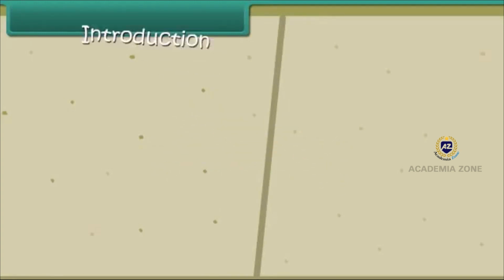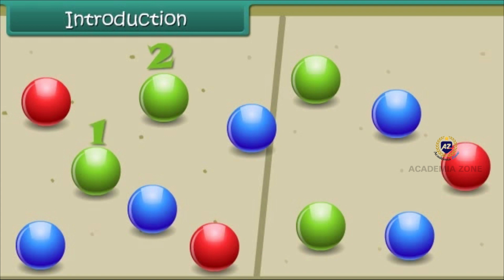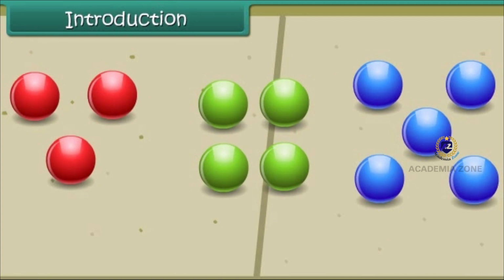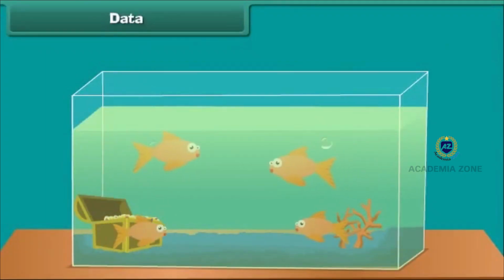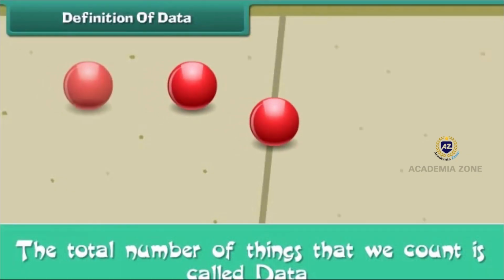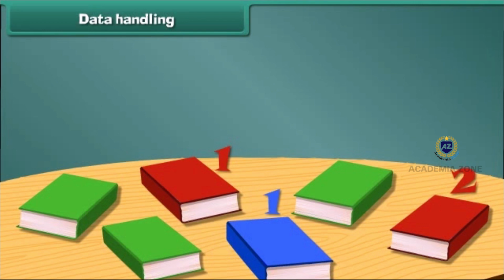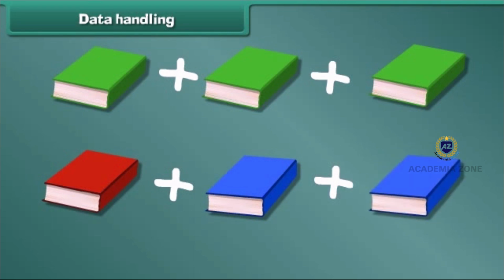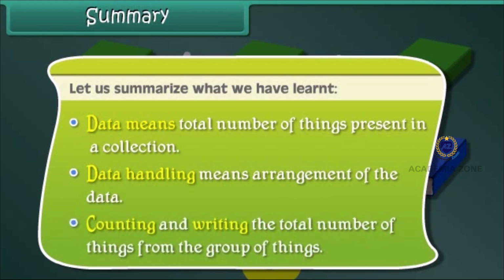Data Handling | Class-1 | Maths | CBSE | ICSE | Hindi Medium | FREE Tutorial | Academia Zone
Academia Zone